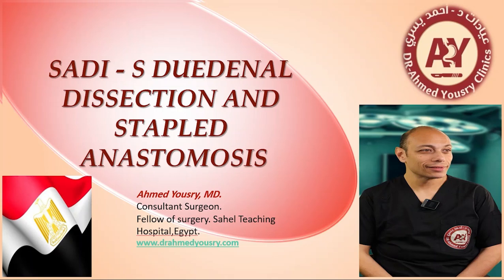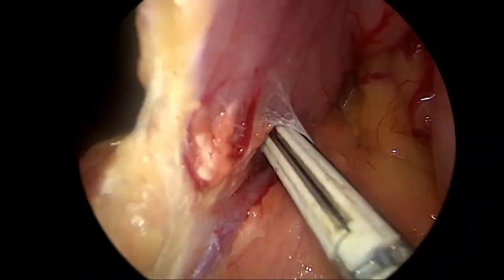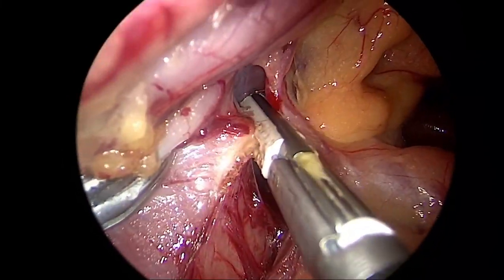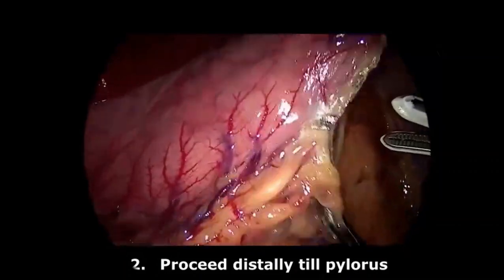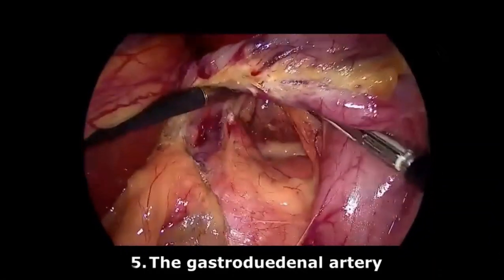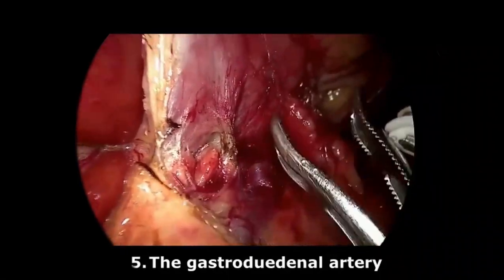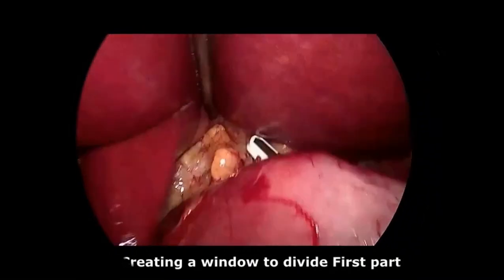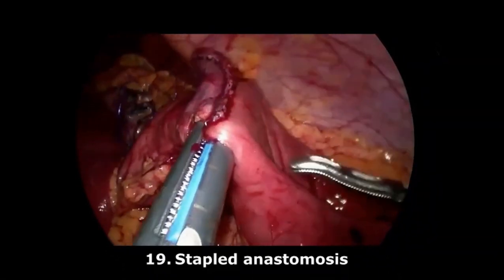SADI-S Duodenal Dissection and Stapled Anastomosis - Ahmed Yousry